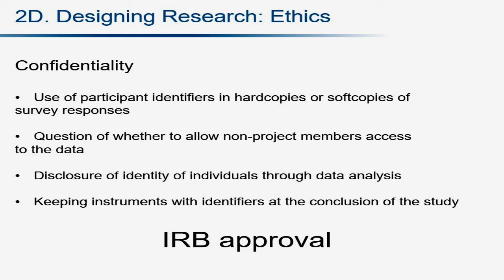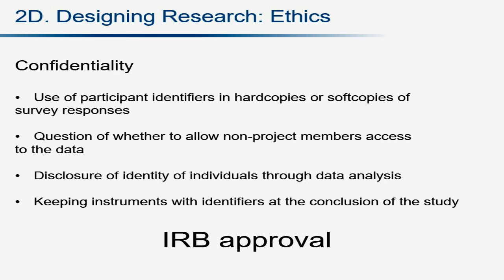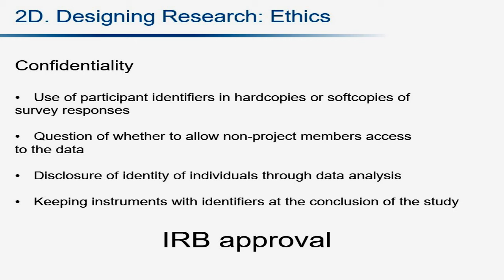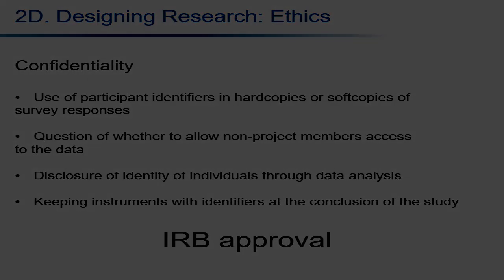MED900 Educational Inquiry: Survey Research – Ethics (5/8)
Lecture delivered by Farhan Ali (Aug 29th 2019)
Topic of Survey Research - Ethics (Video 5 out of 8)

MED900 Educational Inquiry Course
Lead Course Instructor: Associate Professor Quek Choon Lang
National Institute of Education, Nanyang Technological University, Singapore